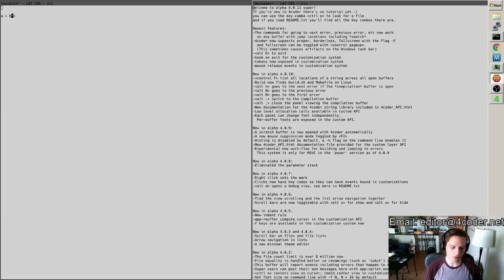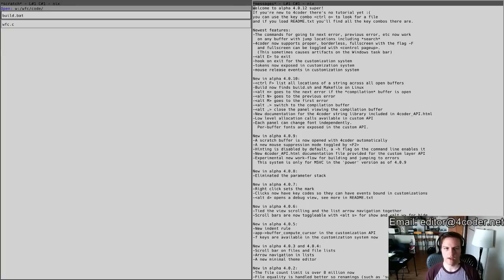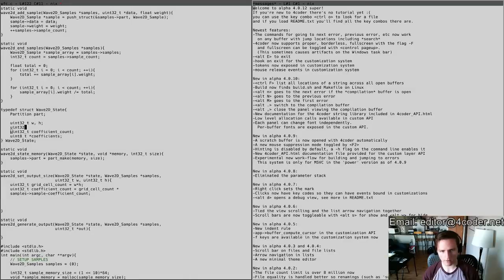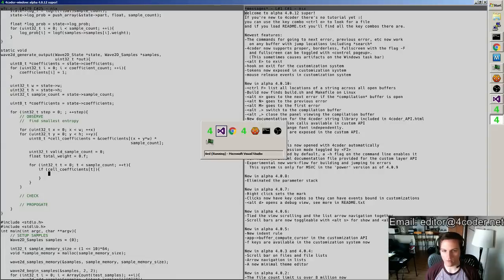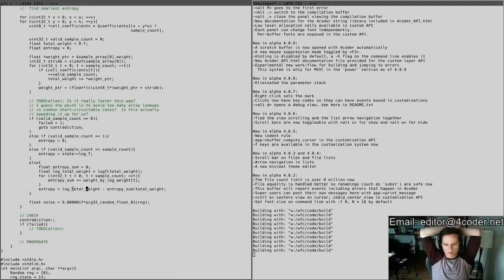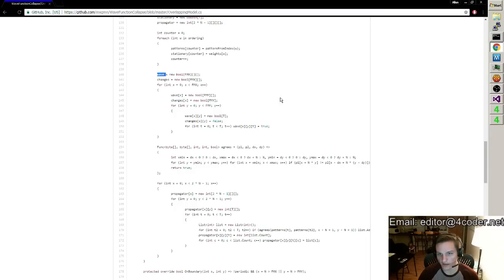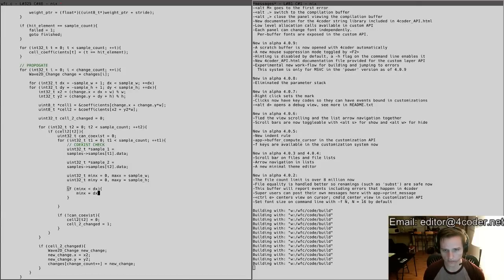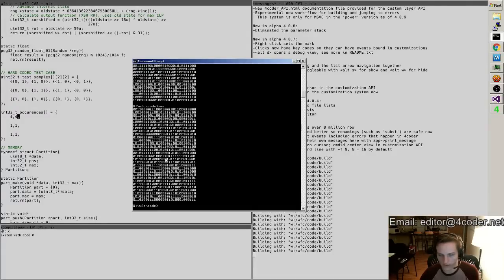Wave Function Collapse: Learning the Basics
I test out the new automatic code presentation system in 4coder with a serious bit of programming trying to recreate the internet famous WFC algorithm that was just published on github recently.